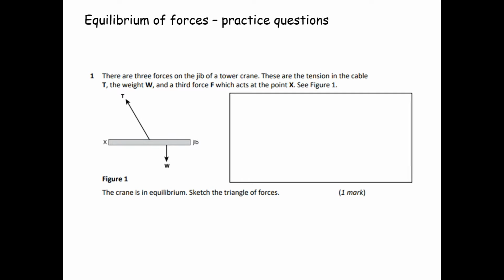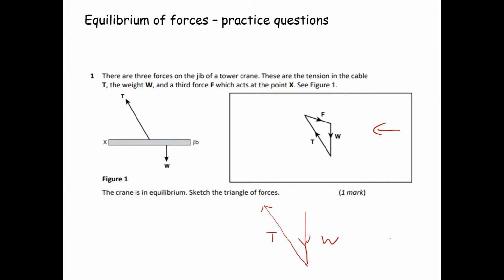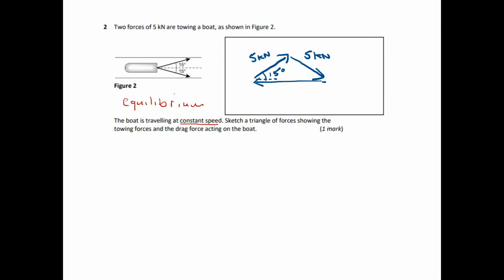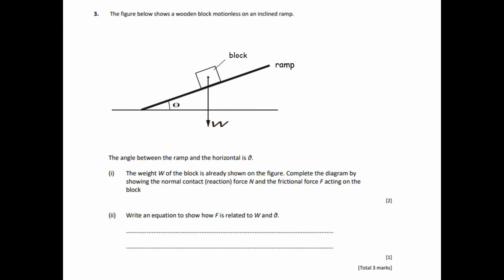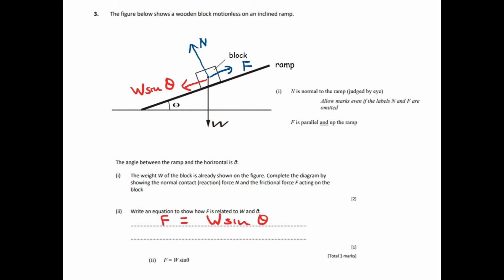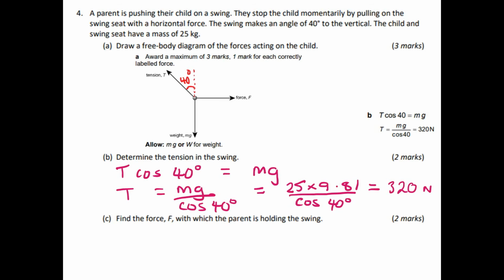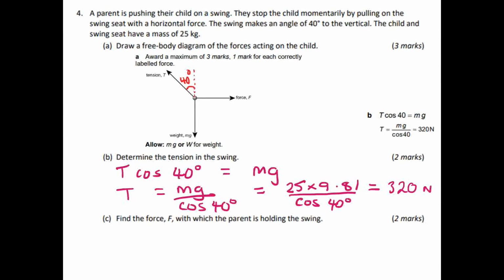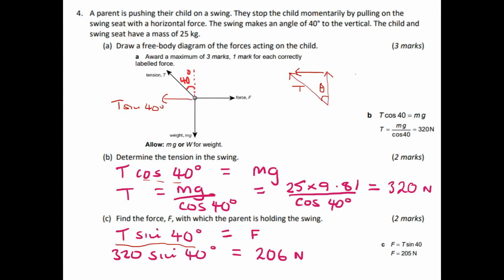EQUILIBIUM OF FORCES EXAM QUESTIONS RUN THROUGH - A LEVEL PHYSICS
Equilibrium of forces exam questions run through. Equilibrium is a topic in the Mechanics unit for A level Physics.